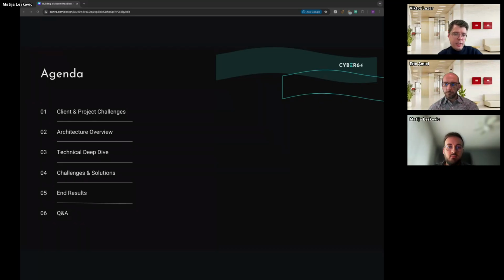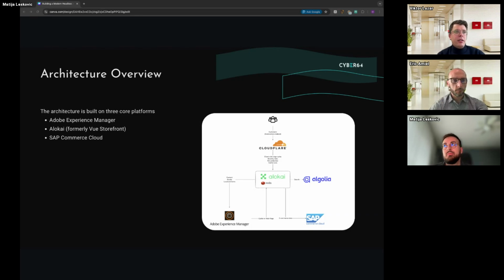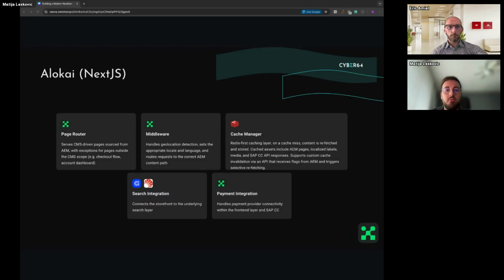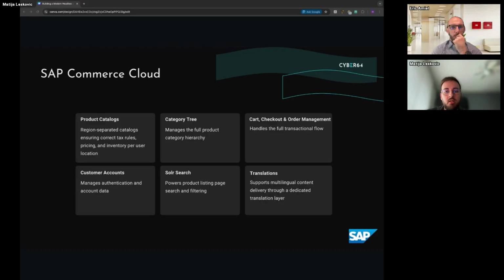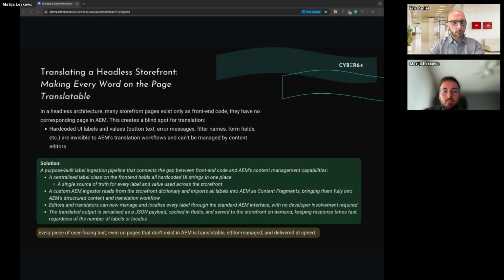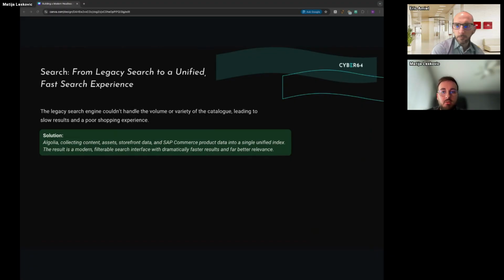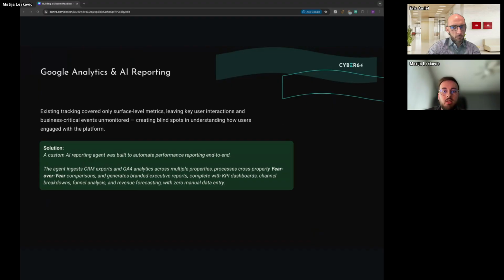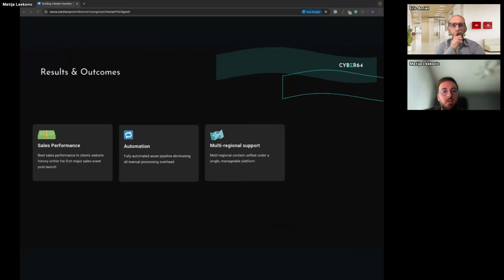Building a Modern Headless Architecture with AEM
In this session, you will discover how Cyber64 used Adobe Experience Manager together with Next.js, Alokai, Algolia, Cloudflare, and SAP as a cohesive digital platform to improve the client's digital strategy, simplify content management, and better serve users across multiple regions, resulting in record-breaking sales performance.

This session shares practical insights and real-world examples from the implementation process, including the challenges encountered and lessons learned, offering relevant takeaways for your own digital experience projects.